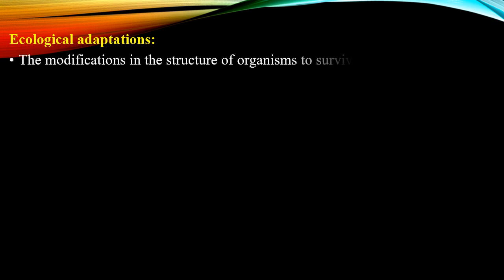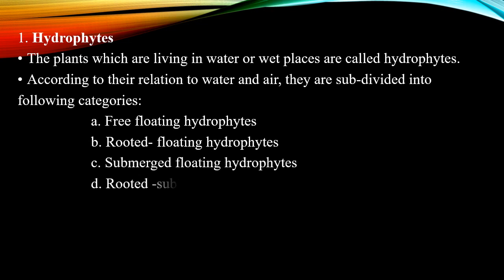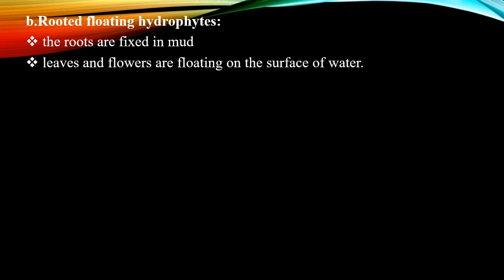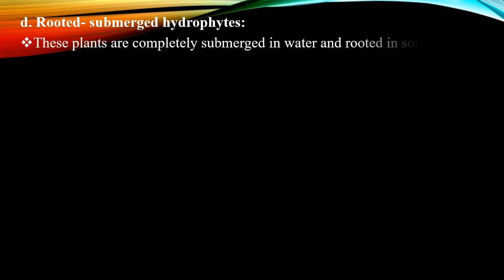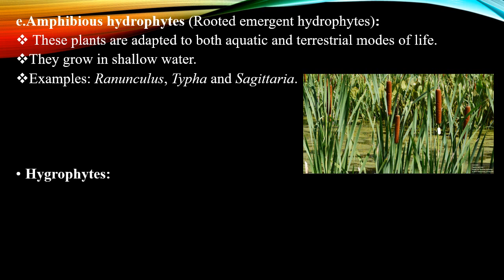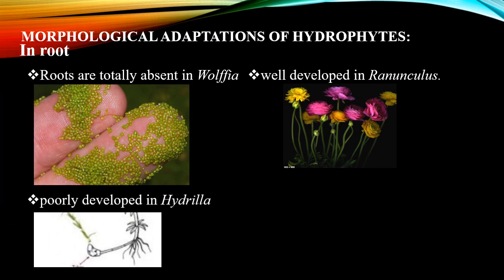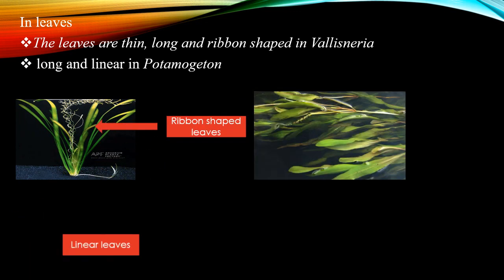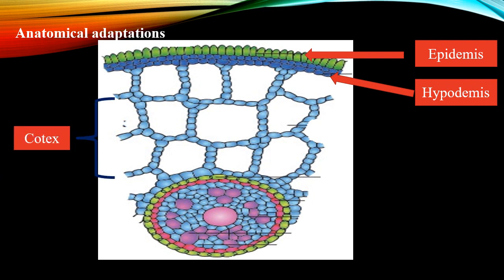Chapter 6: Principles of ecology - part 5